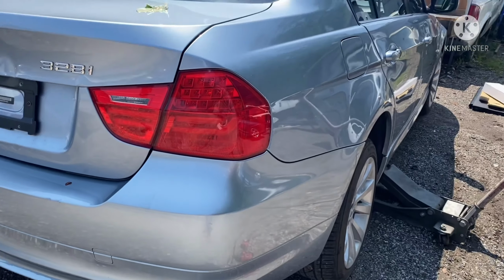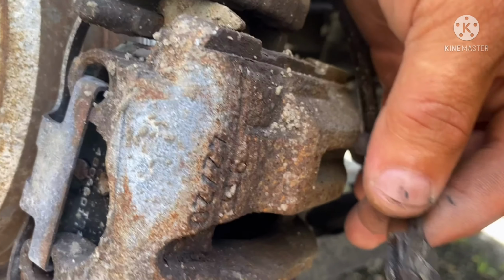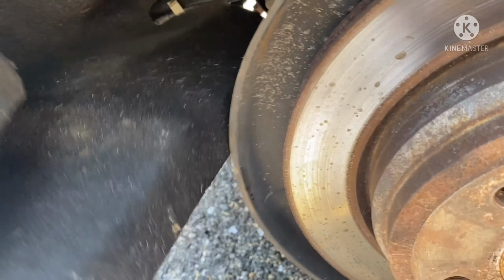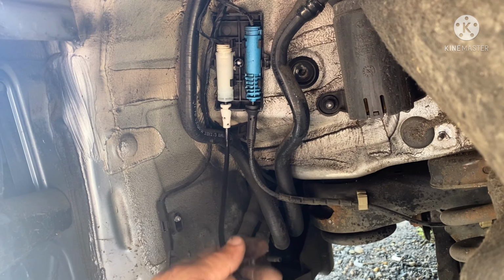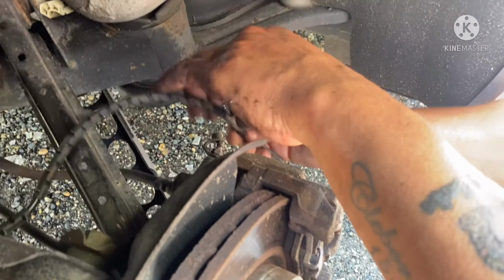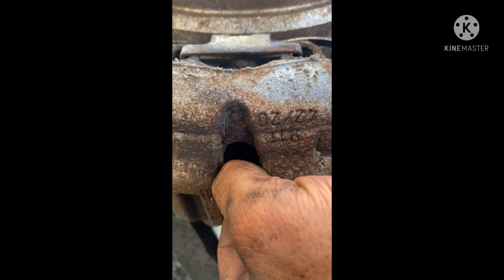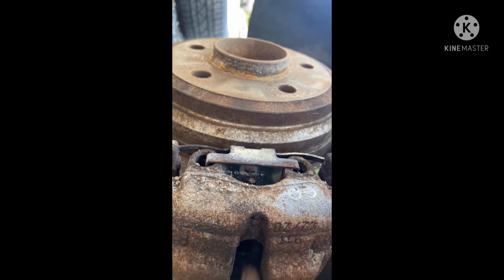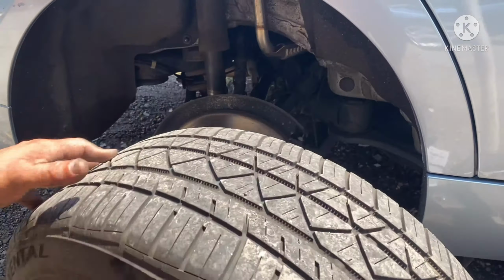BMW brake pad sensor replacement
Brake pad sensor replacement